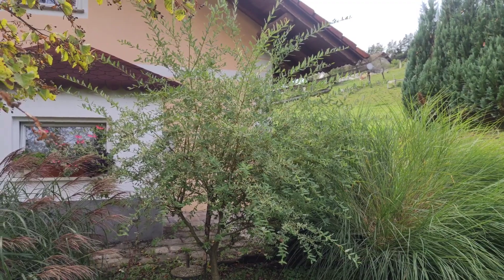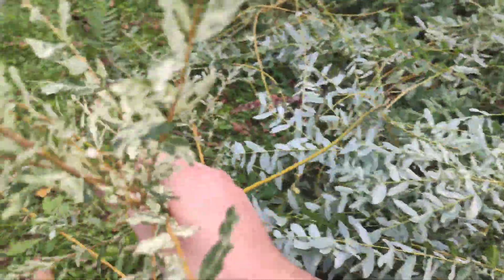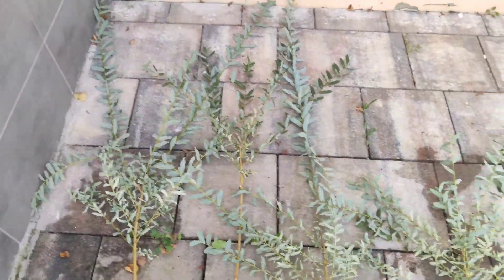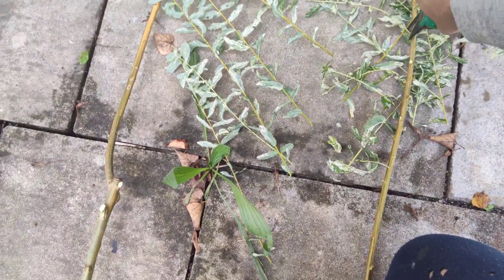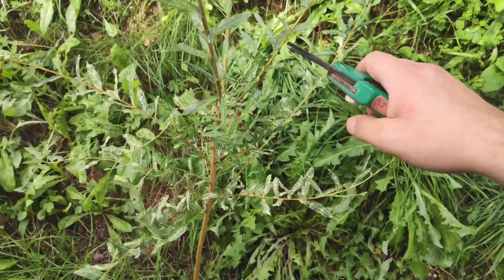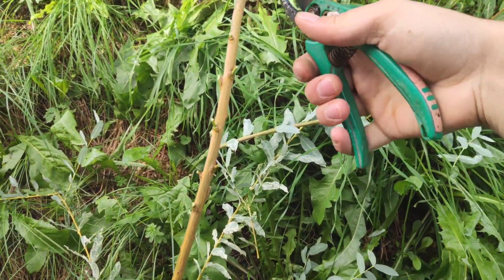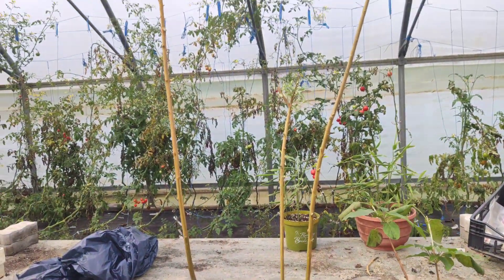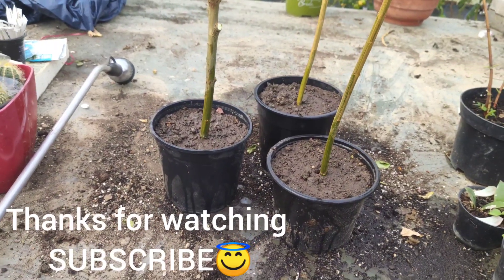SALIX INTEGRA CUTTINGS & TRIMING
Pnudbo sadik si lahko ogledate na naši spletni strani:
Za urejanje Vrtov in Okolice nas kontaktirajte:
SANJSKI VRT
Facebook making new salix plants